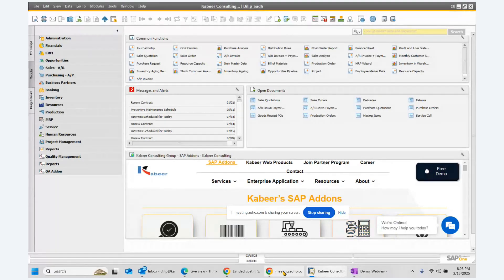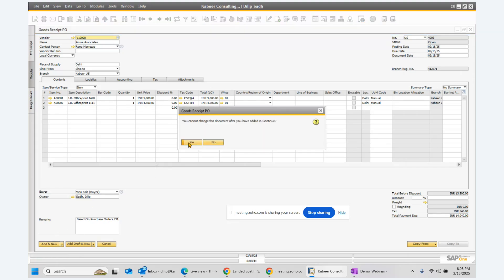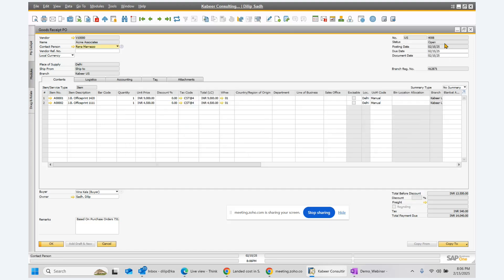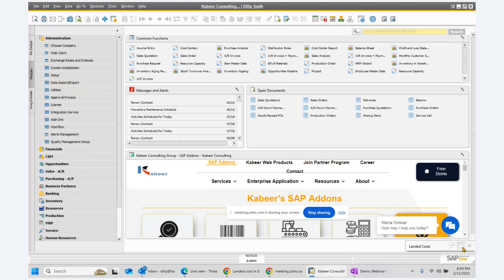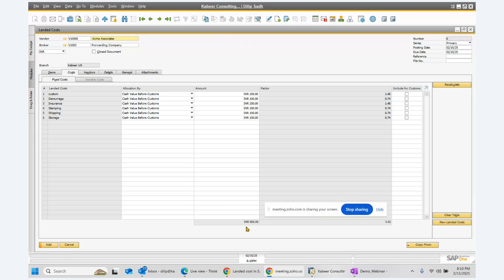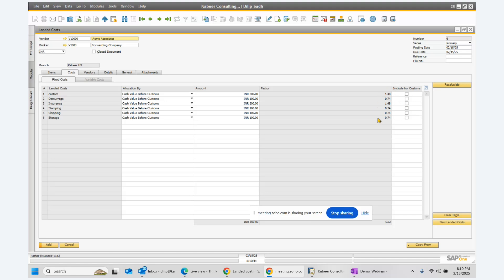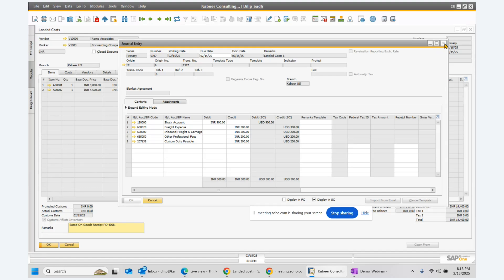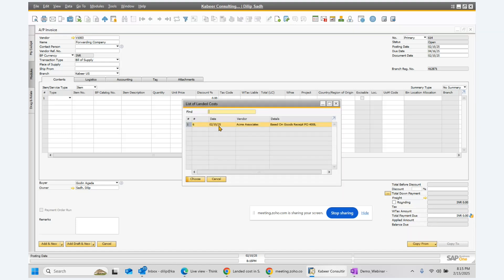How to handle Landed cost | Landed Cost in SAP Business One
Landed Cost in SAP B1
How to handle Landed cost in SAP B1

What is Landed Cost in SAP Business One? 🚢📦

Landed Cost in SAP Business One helps businesses track the total cost of imported goods, including additional expenses beyond the purchase price.

🔹 Key Points:
✅ Definition: The total cost of an imported item, including shipping, duties, insurance, and other fees.
✅ Why It Matters: Helps in accurate product costing and profitability analysis.
✅ How It Works in SAP B1: Captures all import-related costs and distributes them across inventory.
✅ Benefits: Better cost control, accurate financials, and improved decision-making.

If you want to Implement SAP in your Company, Please

This channel is dedicated to LEARNING and KNOWLEDGE sharing of SAP Business one  ( B1).
Dilip Sadh
Kabeer Consulting Inc